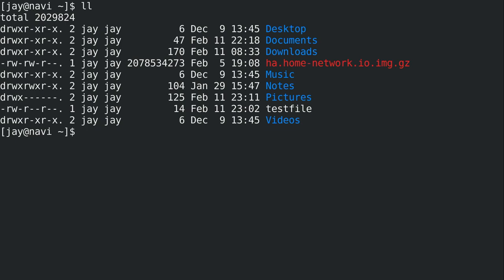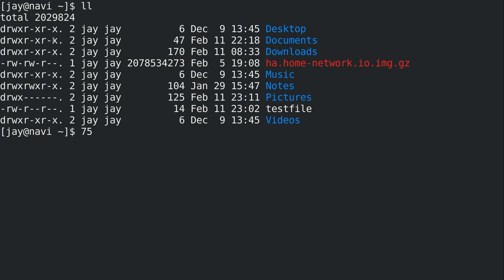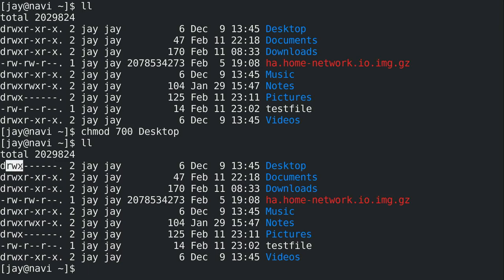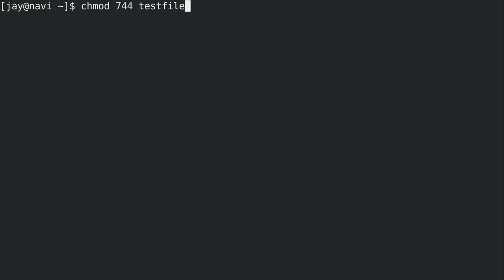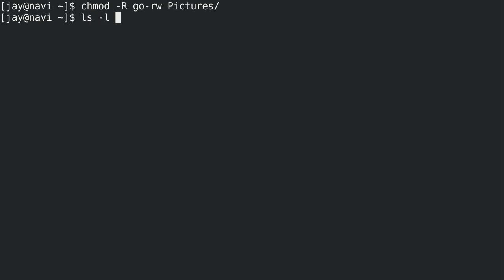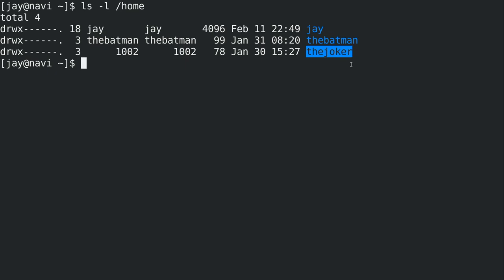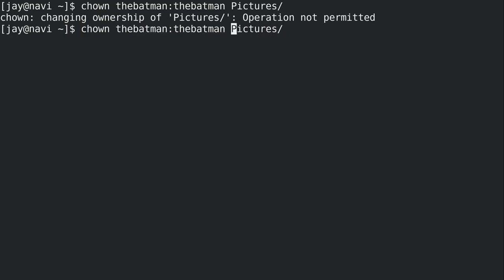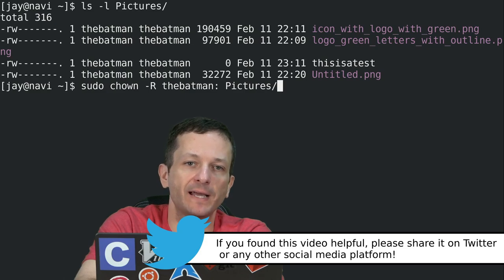Learn CentOS Part 15 - Numerical File Permissions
In the "Learn CentOS" series, you'll learn all the skills you'll need to know to manage real servers and get you on your way to mastering the art of Linux administration. In part 15 we go even deeper into Linux permissions, and look at the numerical representation of permission strings.